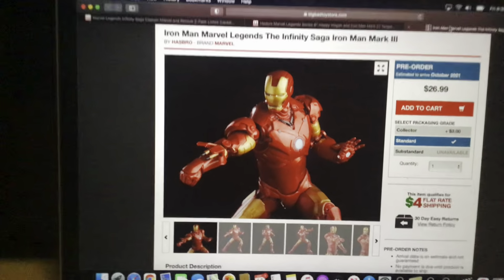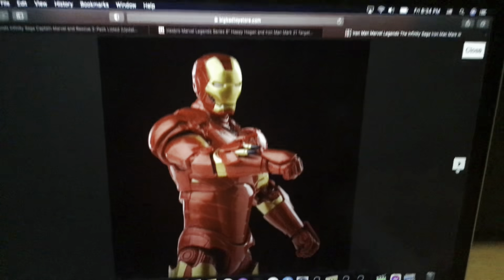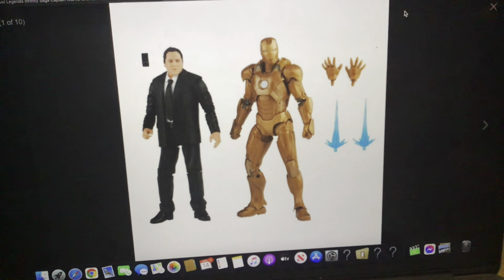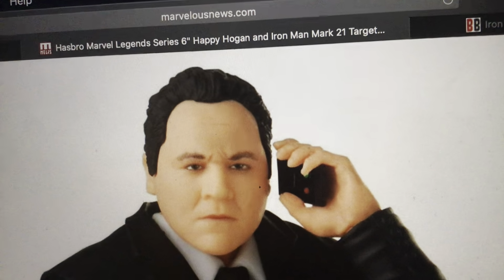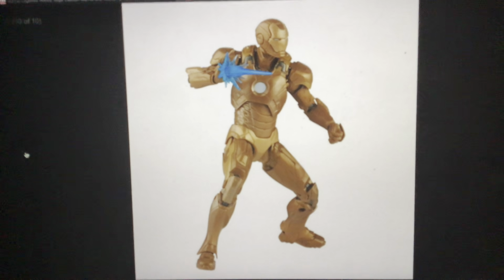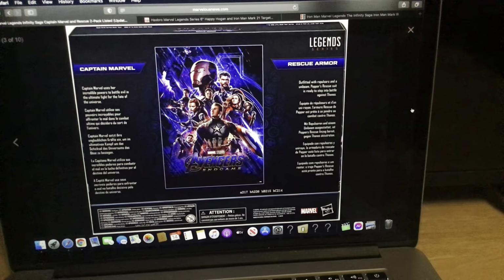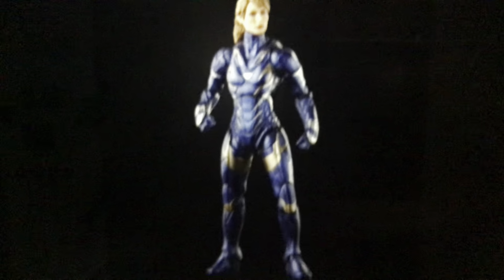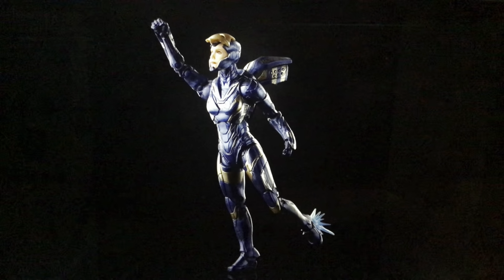NEW Marvel Legends Infinity Saga Mark 3 Iron Man Rescue Armor Captain Marvel Happy Hogan and Mark 21